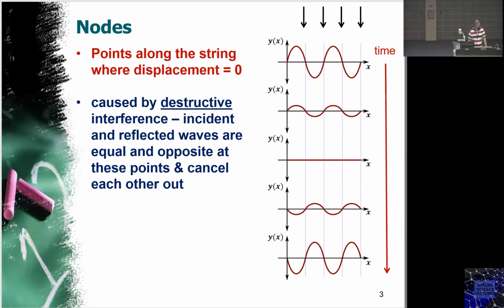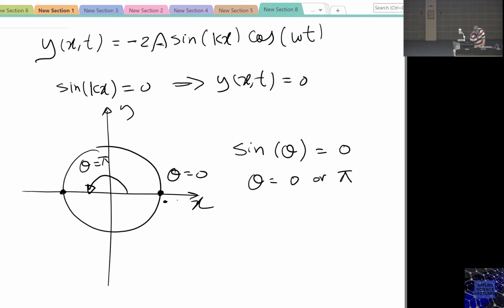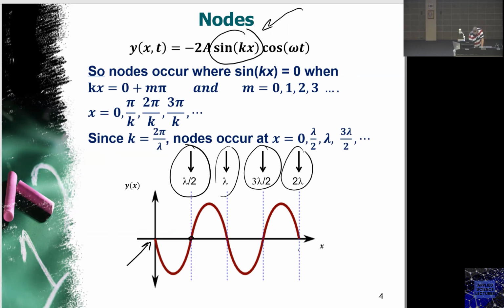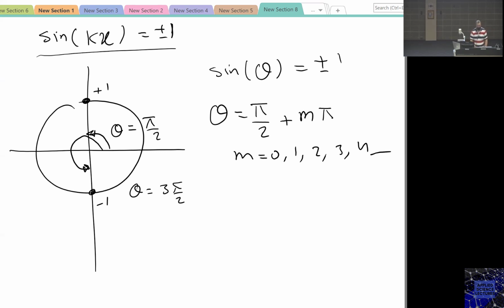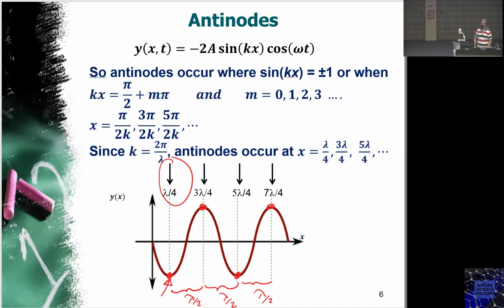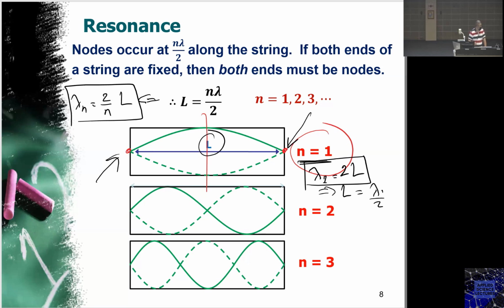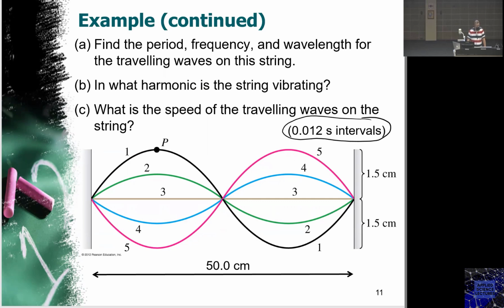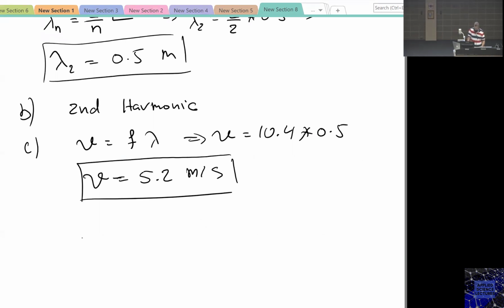PHYS1300 F21 week9 lecture3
Standing Waves
- Nodes, Antinodes and Resonance